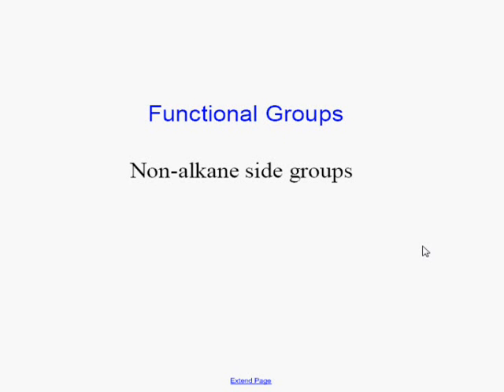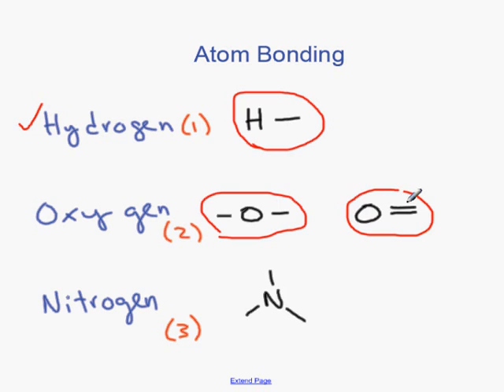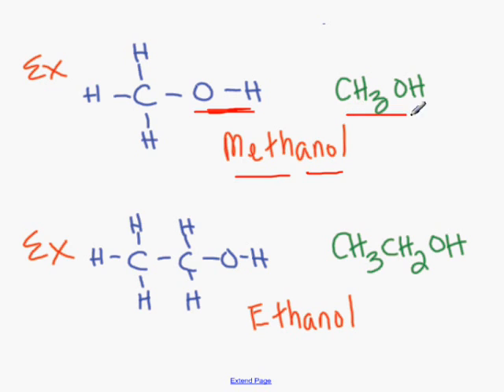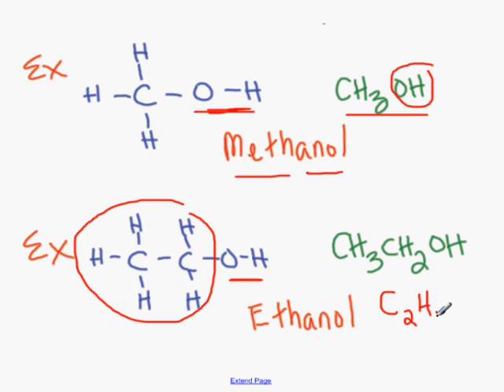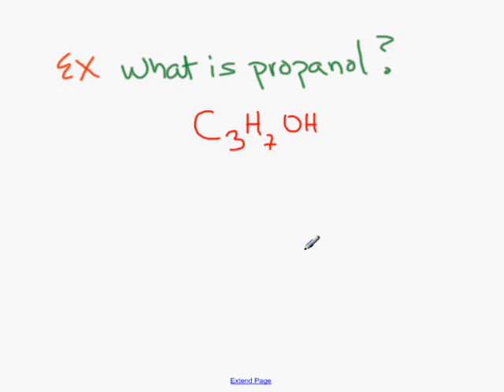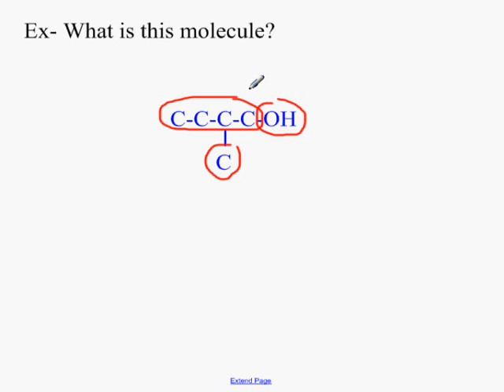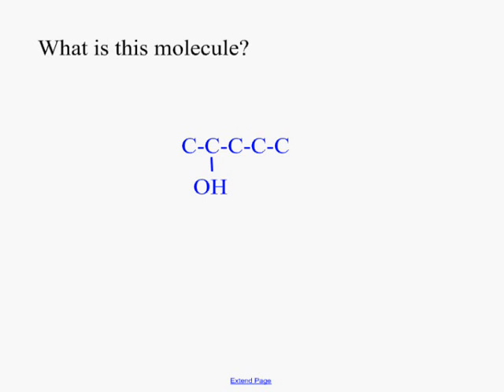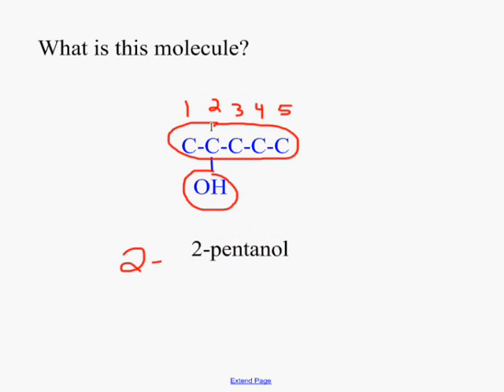Alcohol Lecture.wmv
Winters explains the naming of alcohols